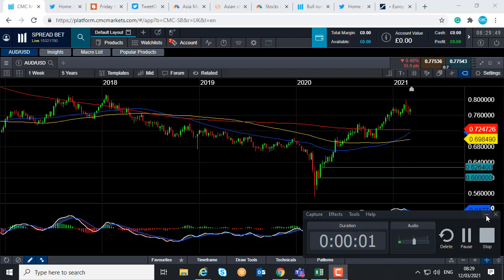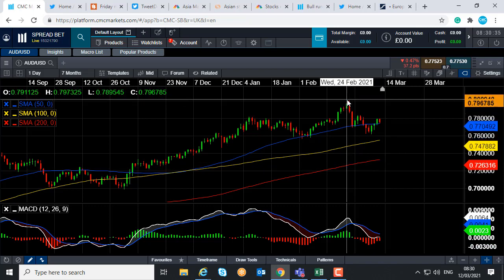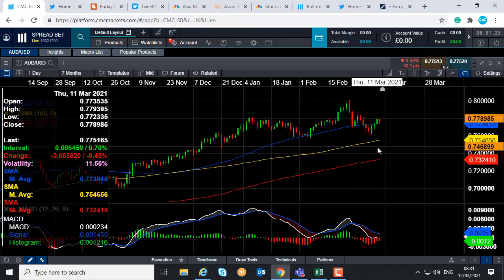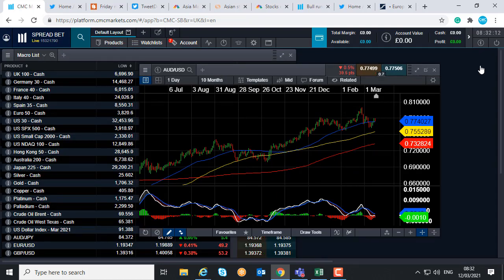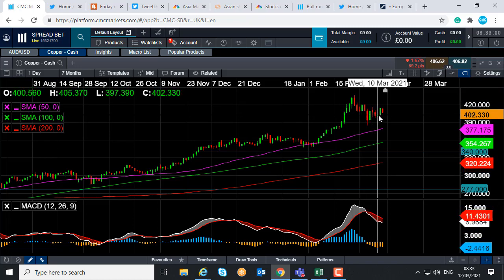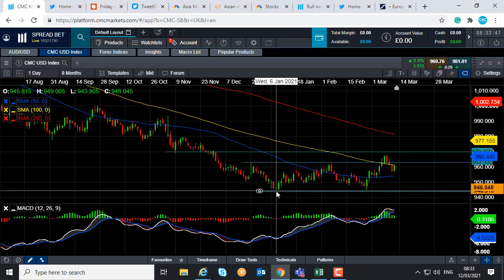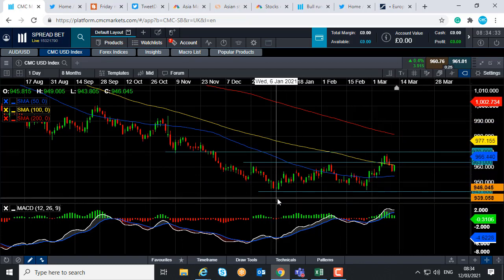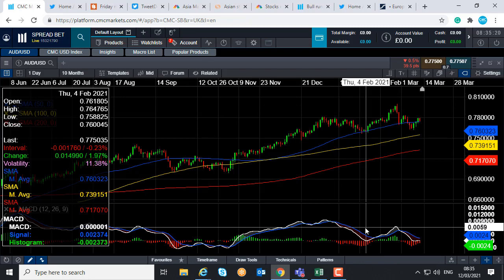Will AUD/USD retest 0.8000?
David talks about the wider uptrend in AUD/USD, partially fuelled by higher copper prices, and discusses the possibility of it targeting 0.8000. Get the latest daily analysis on key markets such as US 30, UK 100, Germany 30, Japan 225, USD/JPY, EUR/USD, GBP/USD, Brent and West Texas Crude Oil and Gold via our CMC TV playlist.